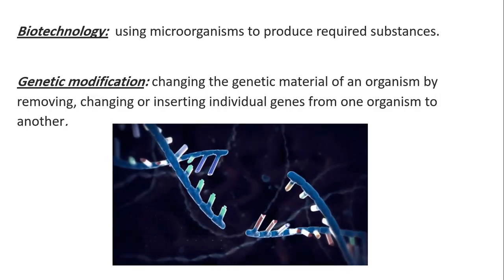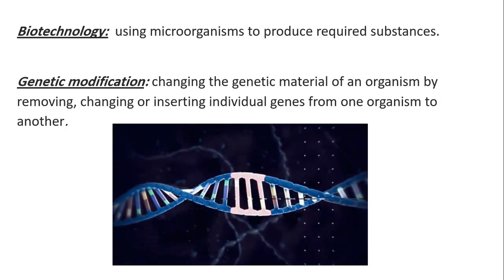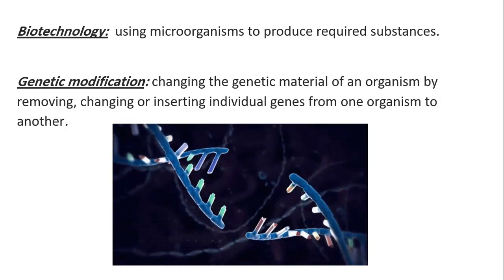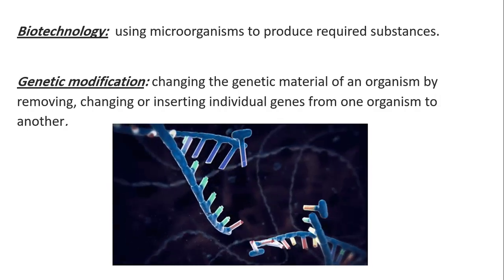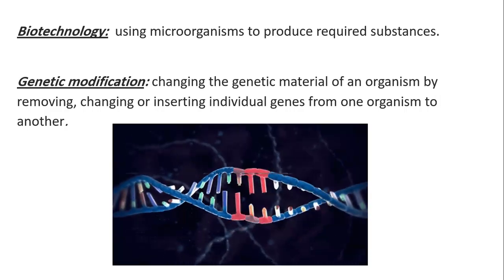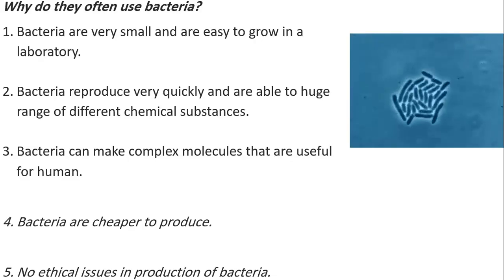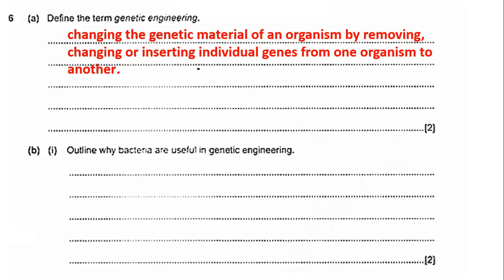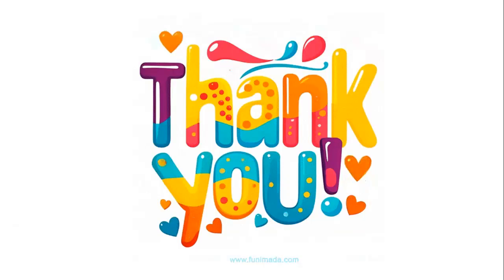21.1 Biotechnology and genetic modification